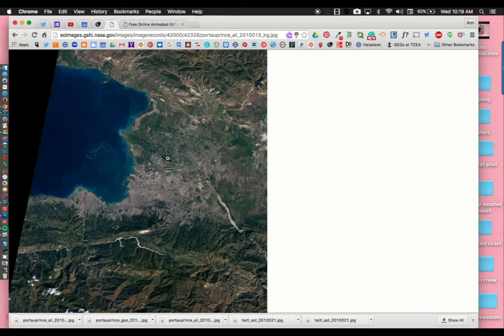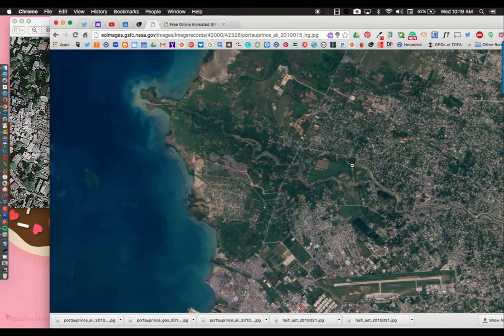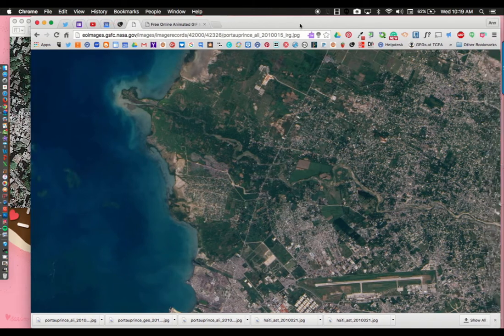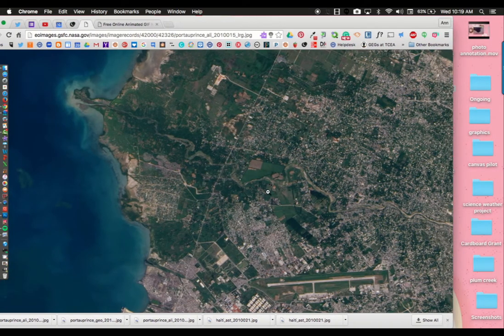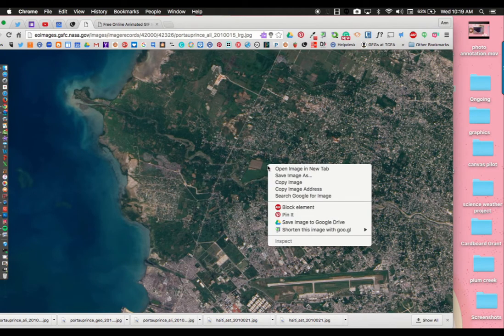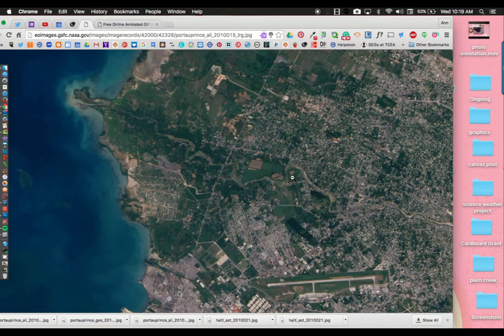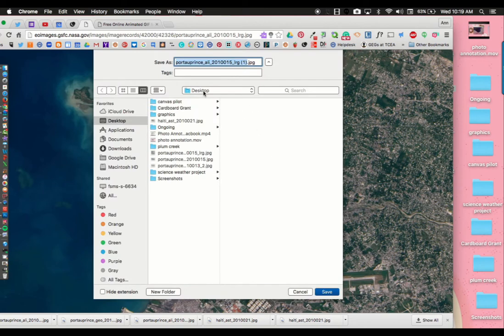Saving Images from the Internet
This is a quick tutorial for students to know how to save copyright-friendly images from a website.